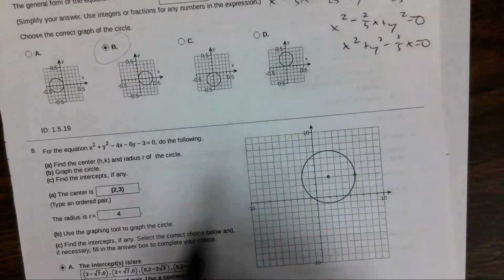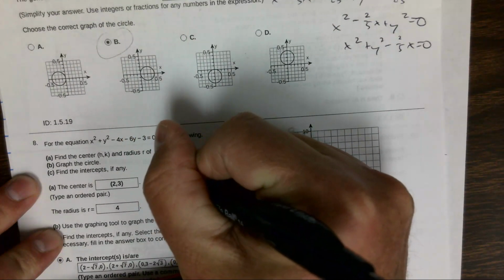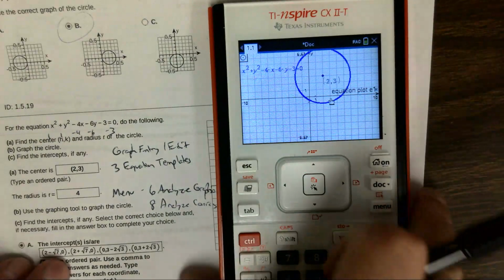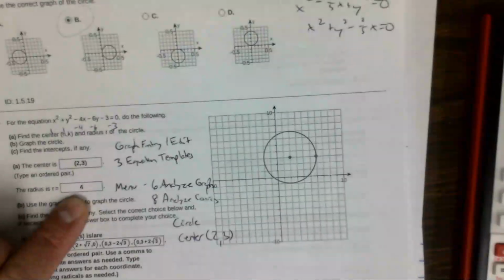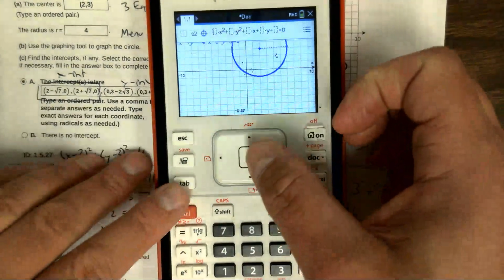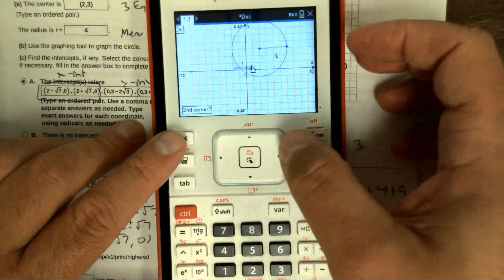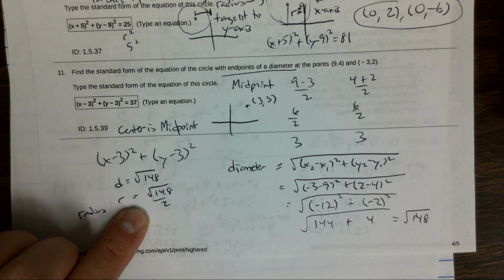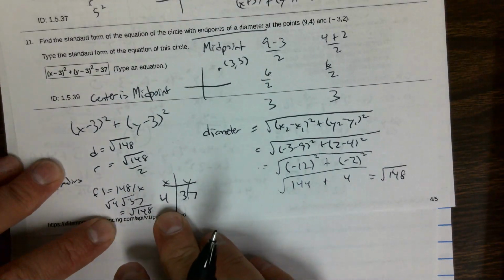PC 1 5 Worksheet 2